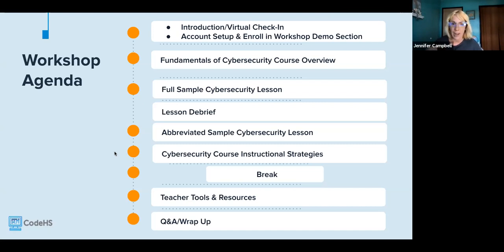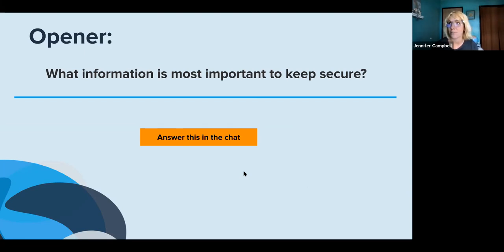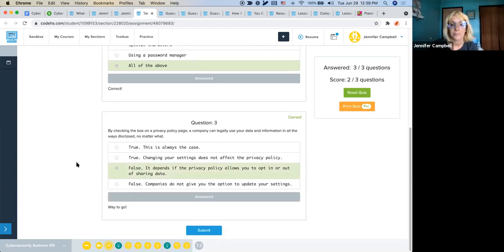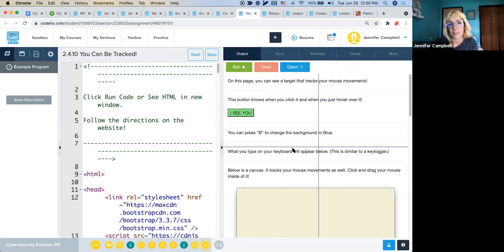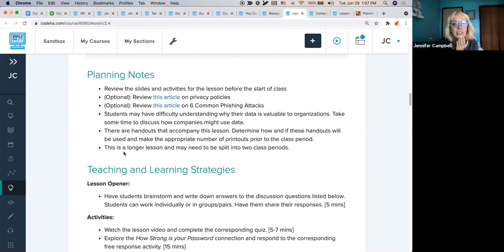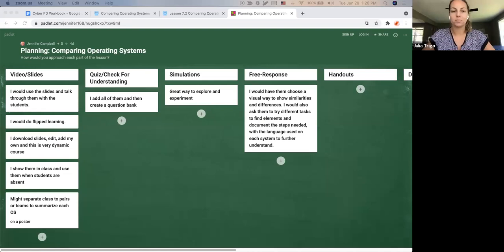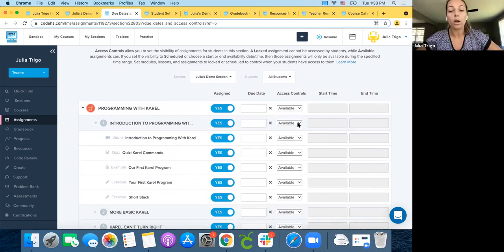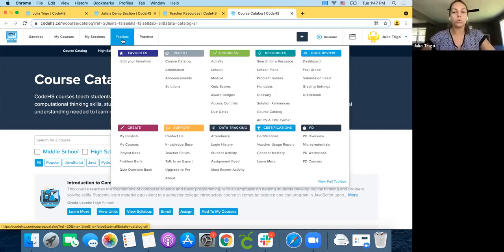Fundamentals of Cybersecurity Workshop